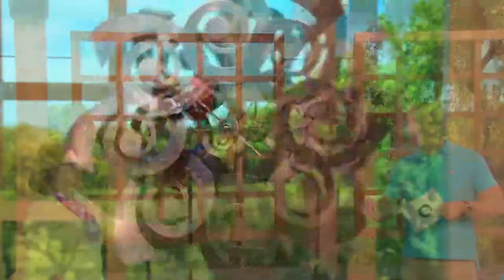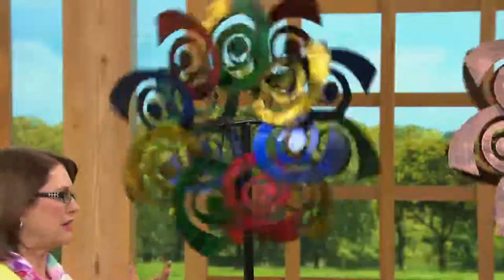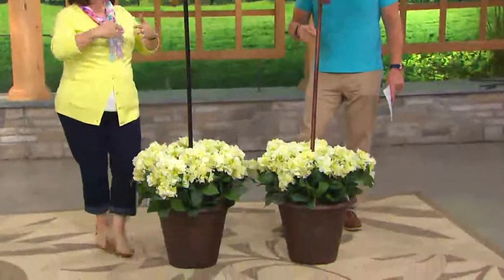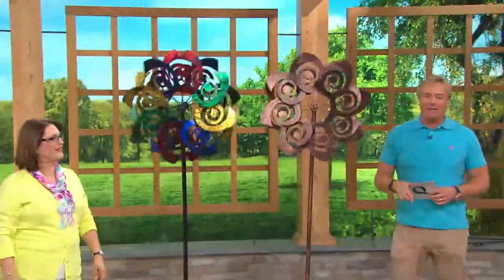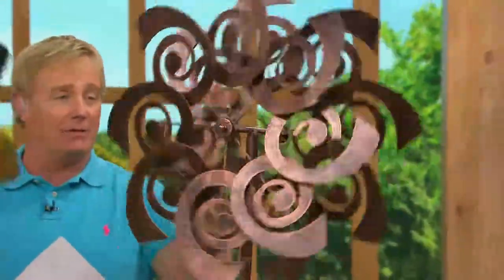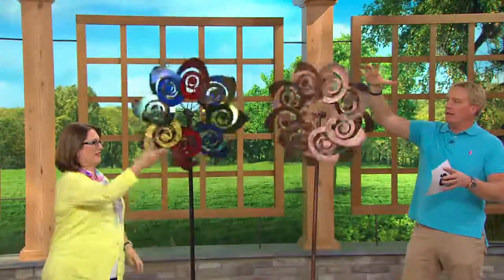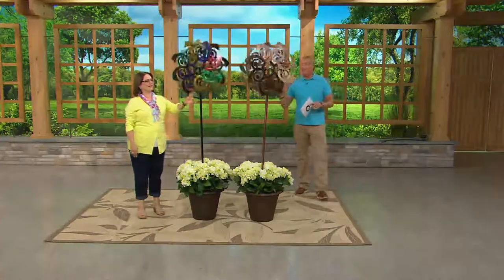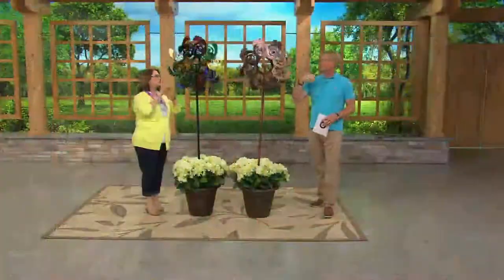Plow & Hearth Swirl Garden Spinner with Rick Domeier